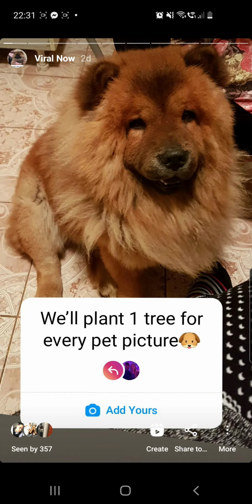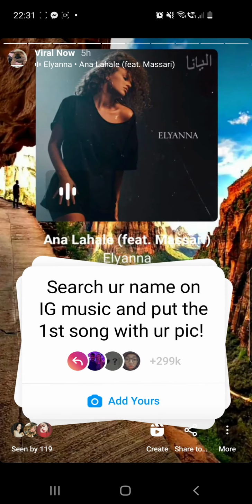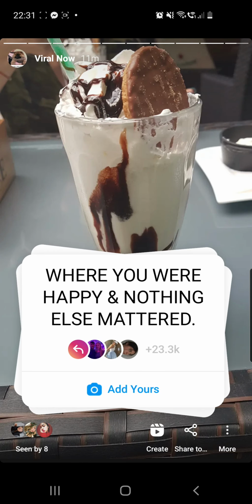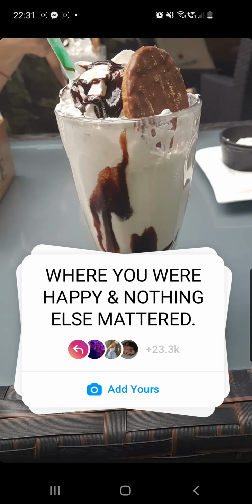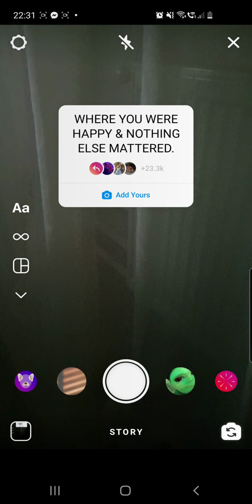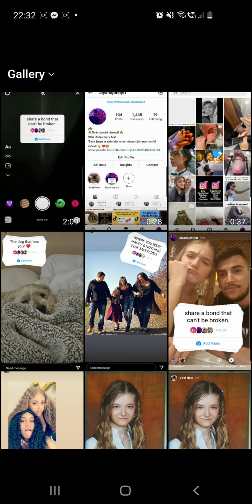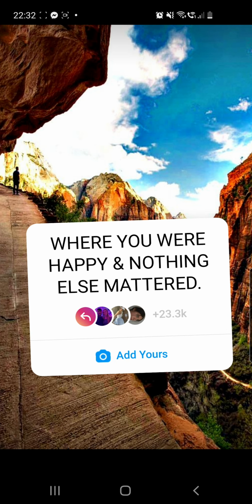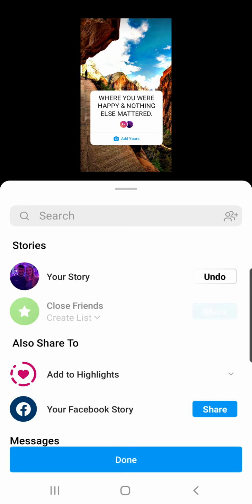WHERE YOU WERE HAPPY & NOTHING ELSE MATTERED Instagram Chain Story | Add Yours Viral Sticker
Working 100%! Super Easy tutorial!!! In this video I'm showing you WHERE YOU WERE HAPPY & NOTHING ELSE MATTERED Instagram Chain Story | Add Yours Viral Sticker ! You just have to follow the steps in the video! We are just two students who are trying to make a living from youtube! Have a great day! 👍